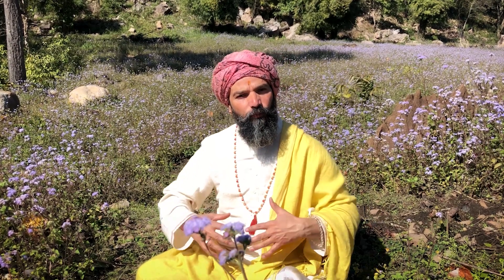Simple Breathing Technique to Build Inner Strength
Support your personal yoga practice and connect with your true nature through the guidance of a master teacher. Experience the wisdom and bliss shared by Yogrishi Vishvketu and fellow Akhanda Yoga Teachers. Receive unlimited access to a growing library of diverse yoga classes. Akhanda Yoga Online will help you reach your most expansive and blissful state… at your own convenience.

In this video Yogrishi guides you through a simple breathing technique that helps to strengthen your immune system.
He suggests you practice this technique a couple times per day; once in the morning before breakfast and again in the afternoon/evening.